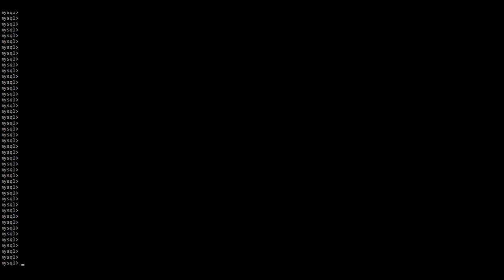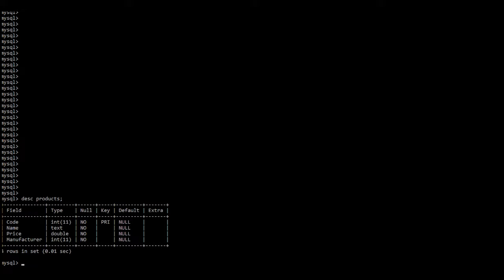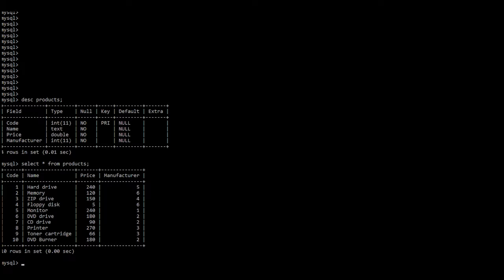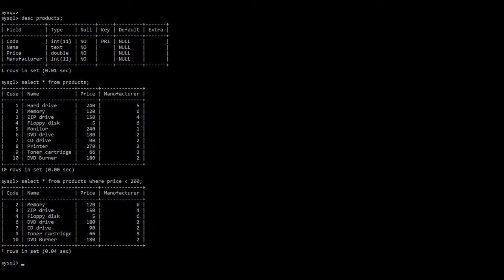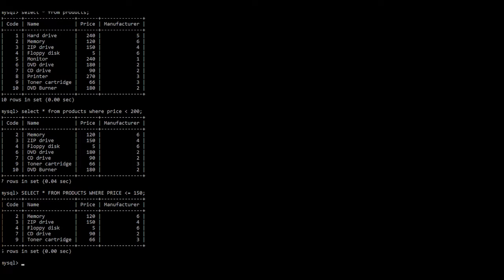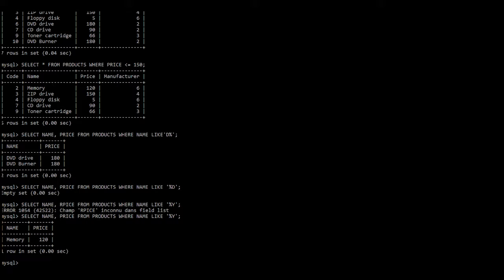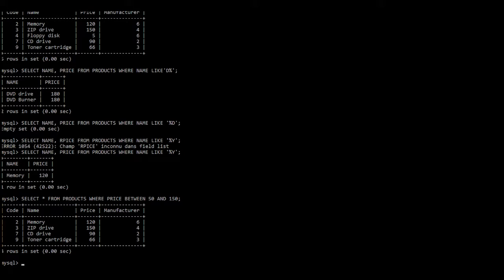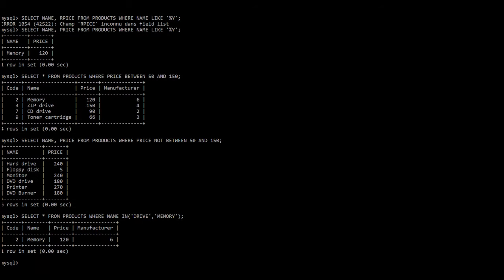LECTURE 16: INTRODUCTION TO DATABASES - SQL SPECIAL OPERATORTS